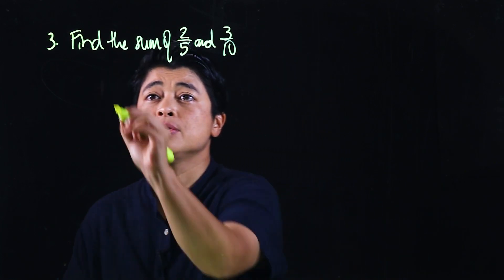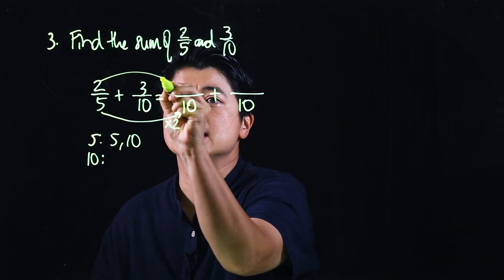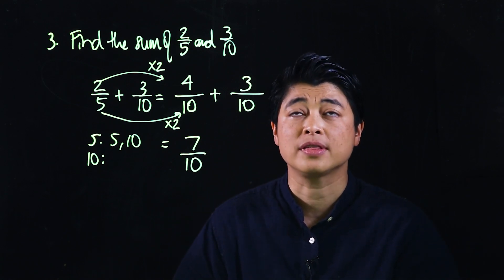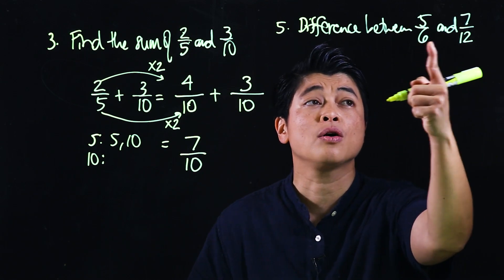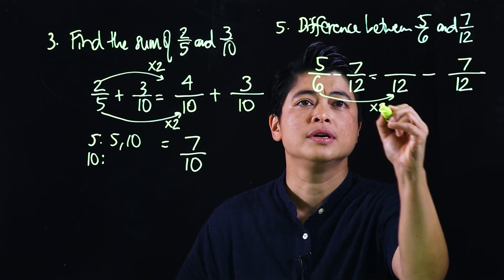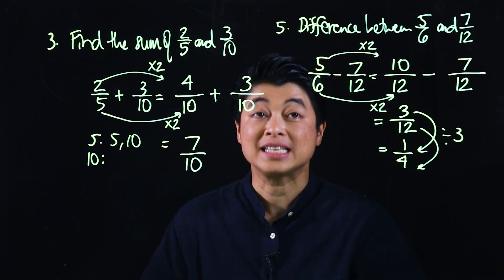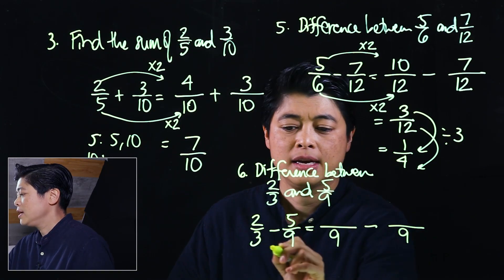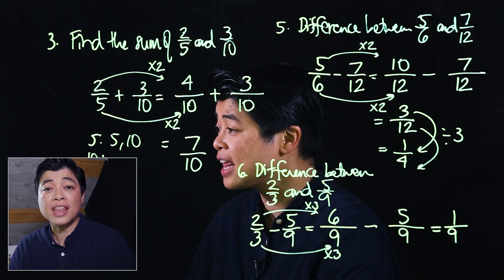Singapore Math: Grade 3 - Addition and Subtraction of Fractions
Lesson 1.3: Addition and Subtraction of Fractions